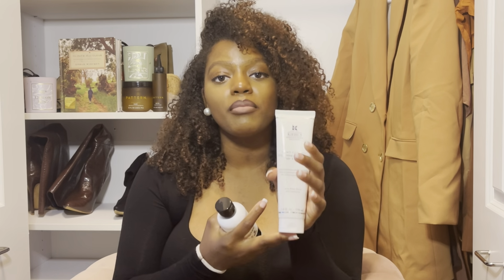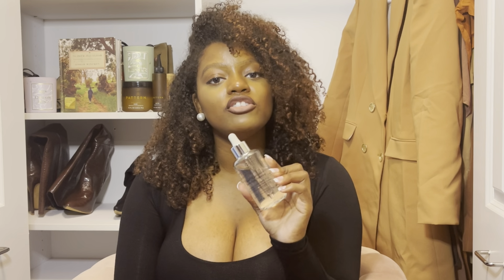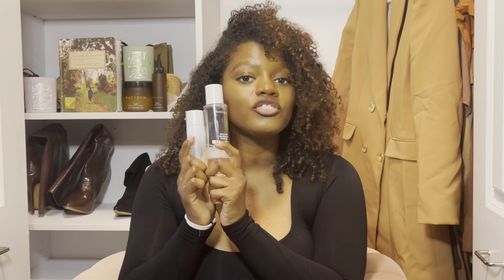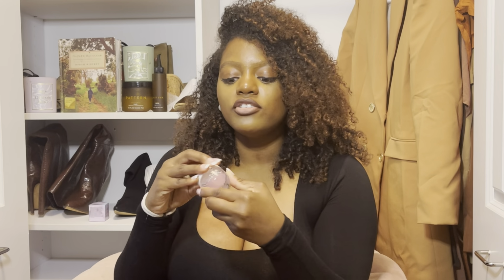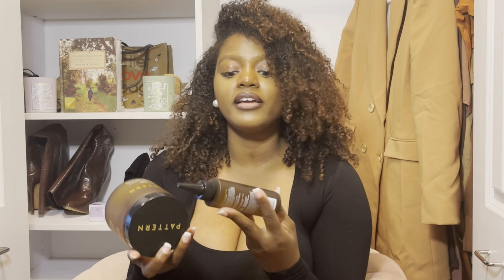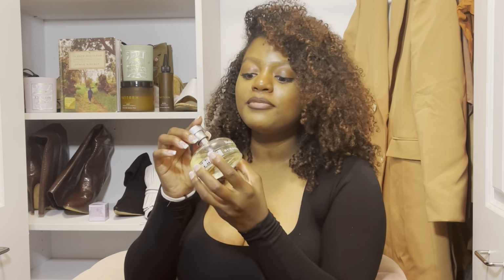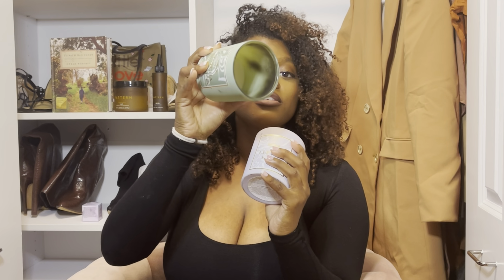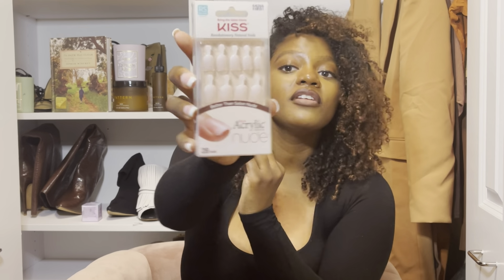June Favorites Haul— Must Have Products! Skin Care, BOTM, Hygiene, Clothes! | TheStephDanielle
JUNE IS OVER FAMILY!!

In this video I recap some of the products that I was been consistently reaching for in June!

Below you Finn find links to all of the products listed!

Products Mentioned

The Camellia Oil 2-in-1 Makeup Remover & Cleanser-

Mini The Deep Cleanse Exfoliating Cleanser-

The Essence  Skincare Boosting Treatment-

The Kissu Lip Mask

The INKEY list Salicylic Acid Acne + Pore Cleanser-

Mini Soy Makeup Removing Face Wash